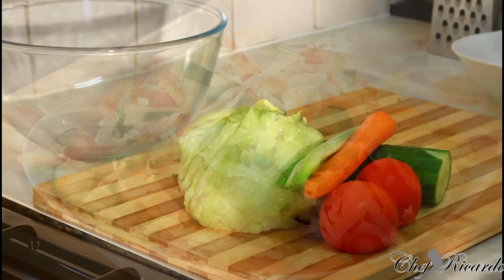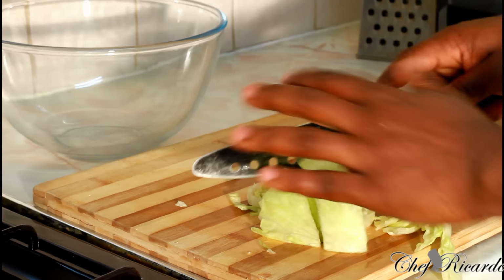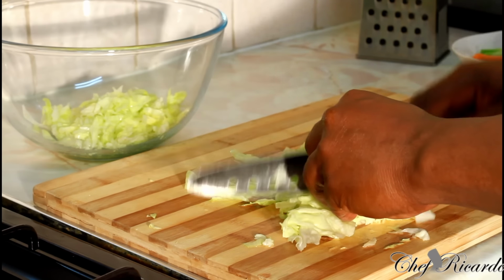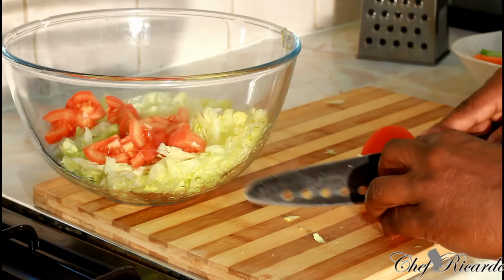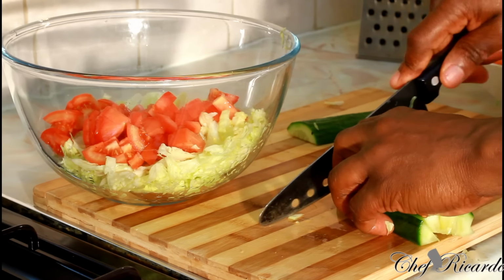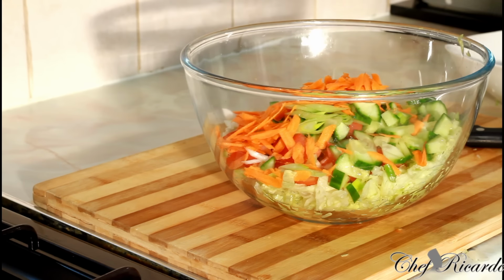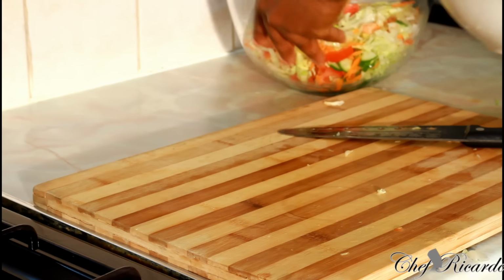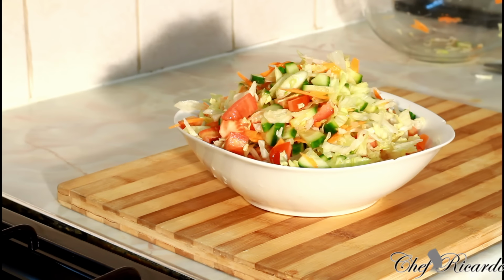Fresh Home Made Salad- (Caribbean & Jamaican Salad) | Recipes By Chef Ricardo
Fresh Home Made Salad- (Caribbean & Jamaican Salad)